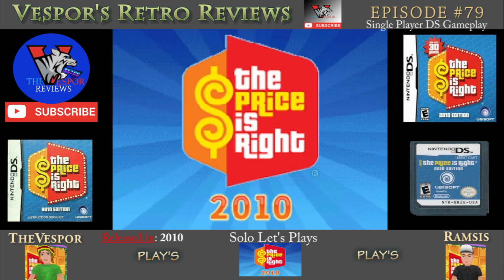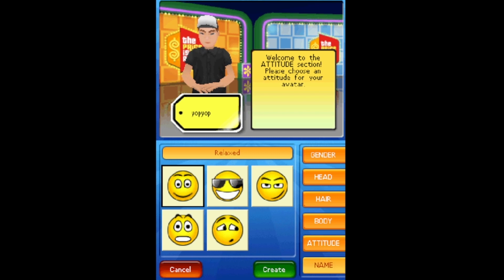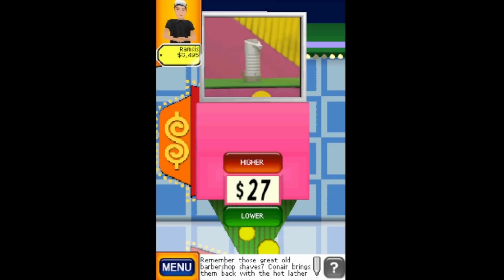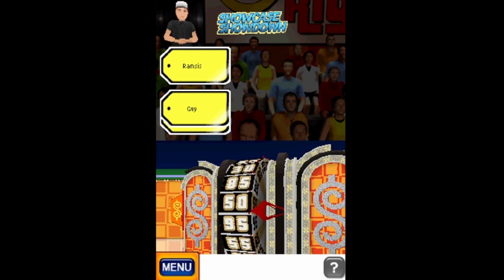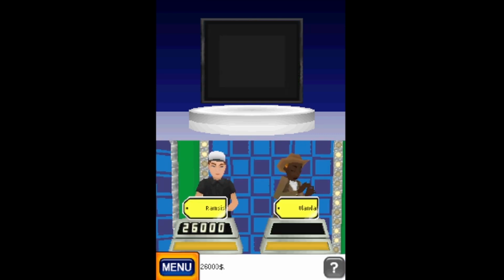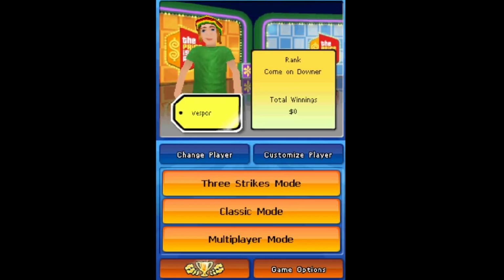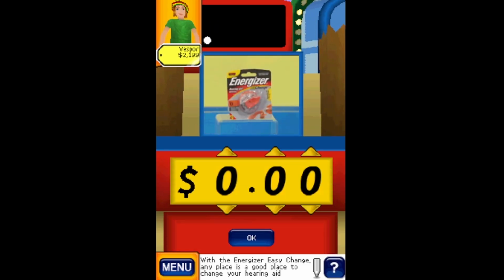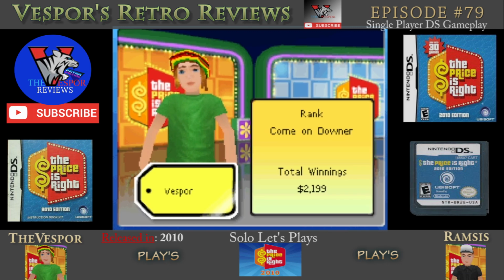Price is Right 2010 (DS) | Nintendo DS | Review, Thoughts, Etc.. | Game Show Series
Single Player Let's Play
Episode 79

Dual Single Player  - Price is Right 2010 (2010)
Nintendo DS Game
Ramsis & TheVespor -  Let's Play
Game Show Gameplay Series
Retro Full Gameplay Playthrough

A solo Let's Play done by Ramsis and another solo Let's Play done by theVespor (with co-commentary done by both) showing complete gameplay of the Nintendo DS game, Price is Right 2010 by Ubisoft.

Part of our Game Show Video Game Series of games here on Vespors Retro Reviews.

And of course.. RING THAT BELL!